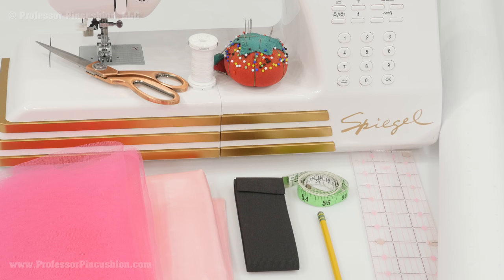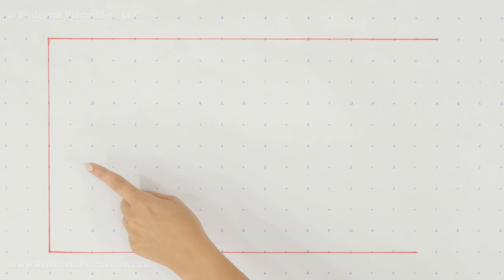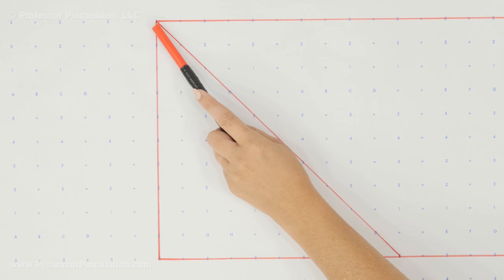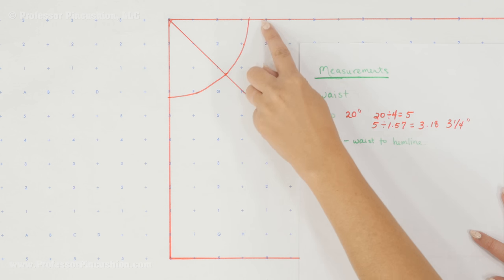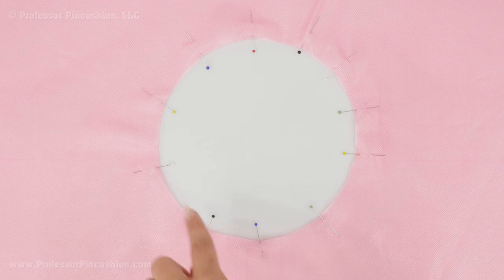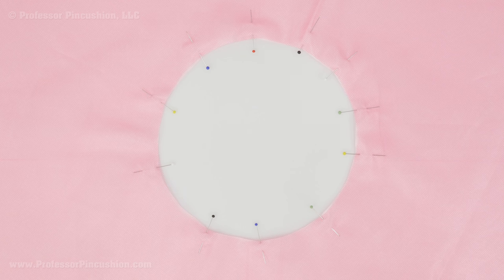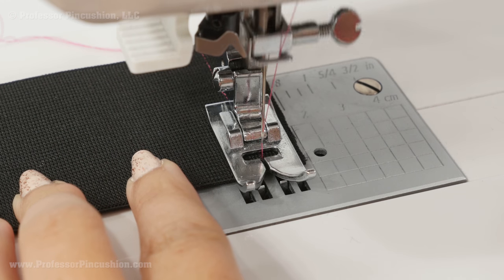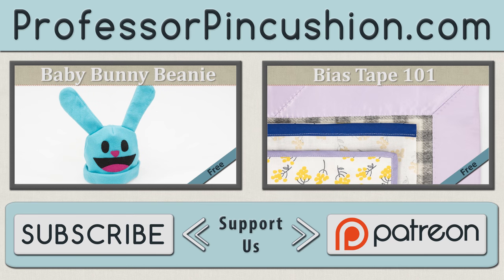How to Sew a Tulle Skirt - Pattern and Assembly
Delicate and beautiful, this tulle skirt is perfect for costumes and holiday parties.  We show you how to create your own pattern and sew it all together.